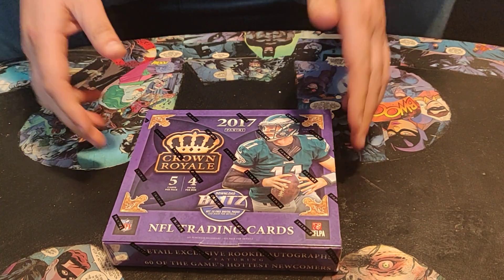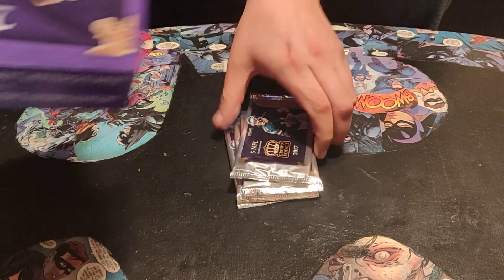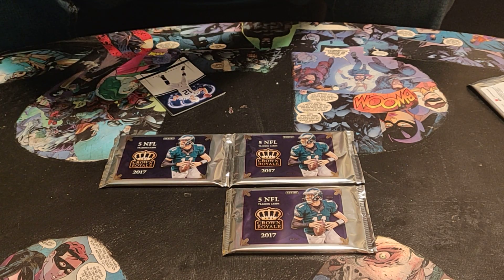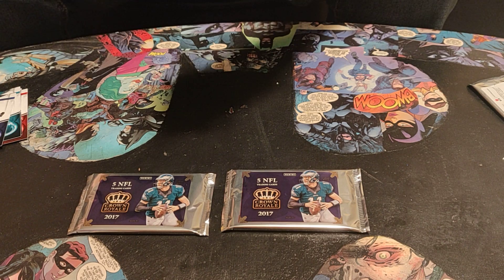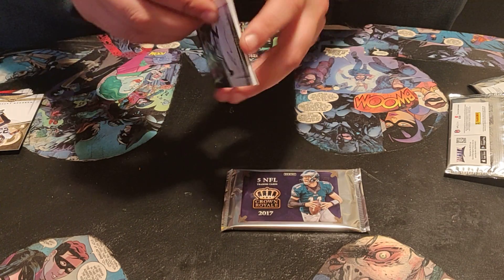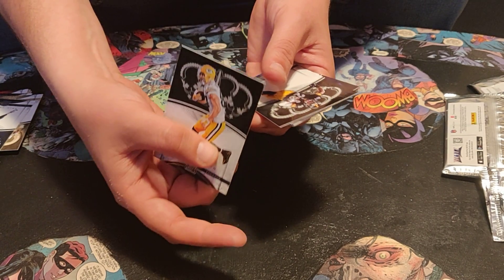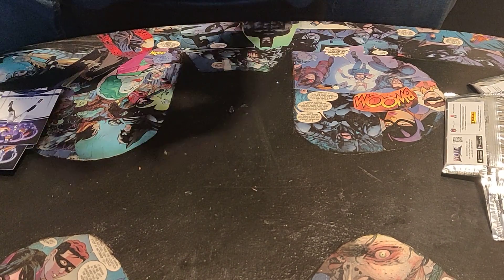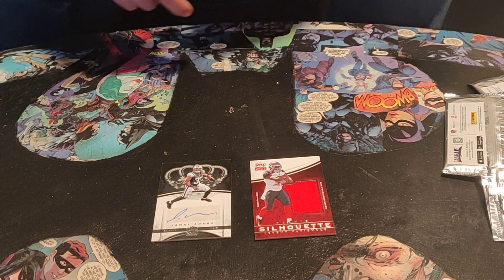2017 Panini Crown Royale Retail